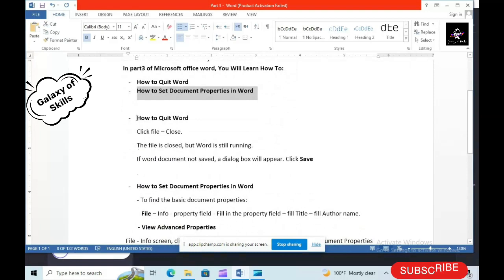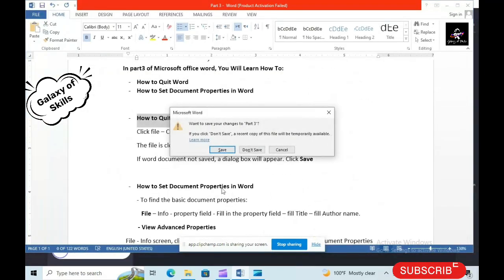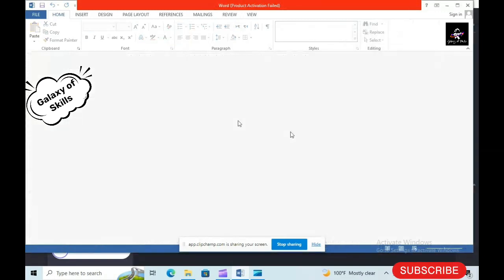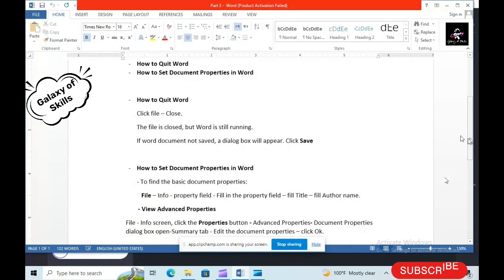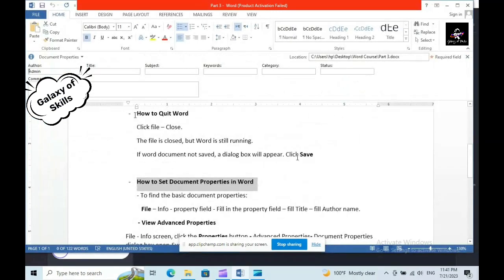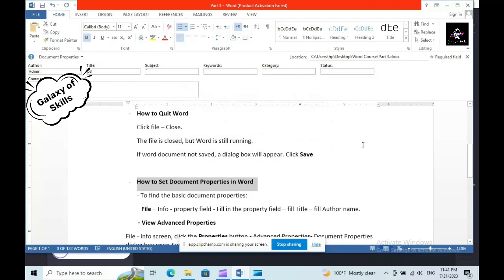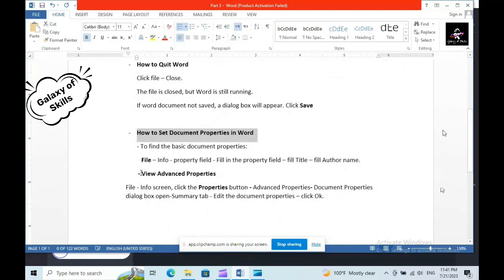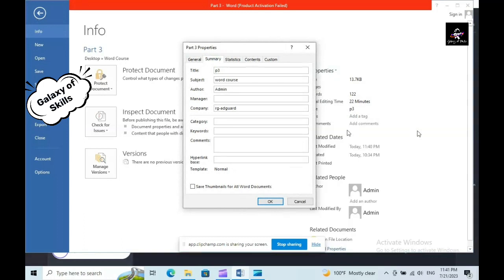Advanced Formatting and Design in MS Word: Part 3 Tutorial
Welcome to Galaxy of Skills!

At Galaxy of Skills, our mission is to empower individuals with the knowledge and skills they need to thrive in today's competitive world. We believe that education should be accessible to all, which is why we offer live classes absolutely free of cost. Whether you're a student, a professional, or someone looking to enhance their skillset, we've got you covered.

Our comprehensive training programs cover a wide range of technical skills and community skills. From software development and digital marketing to communication skills and personality development, our expert instructors are here to guide you every step of the way. We believe in practical, hands-on learning that prepares you for real-world challenges.

But our commitment doesn't stop at training. We go the extra mile by providing placement support to help you kick-start your career. We assist with resume building, interview preparation, and connecting you with hiring companies. Our aim is to bridge the gap between skills and job opportunities, ensuring your success in the professional world.

Join our vibrant community of learners and unlock your potential. Take advantage of our free live classes and gain valuable skills that will set you apart. Invest in yourself and let Galaxy of Skills be your guiding star towards a brighter future.

Embark on your learning journey with Galaxy of Skills today and watch your dreams become a reality.